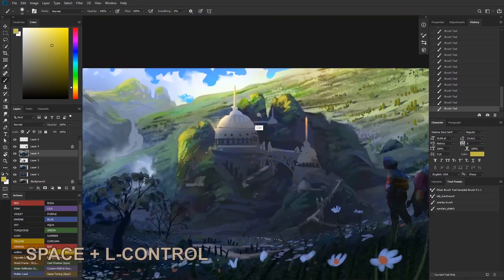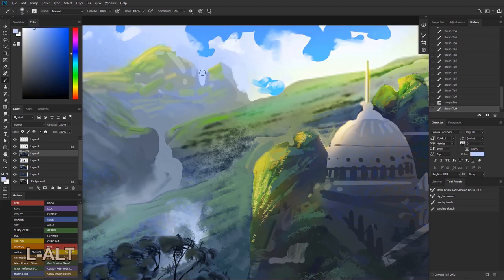Additional Details I | Concept Art Course | Painting Scenery from scratch | Digital Painting | EP 34